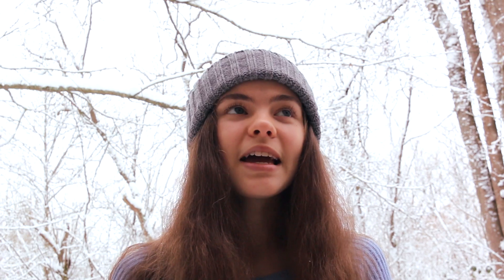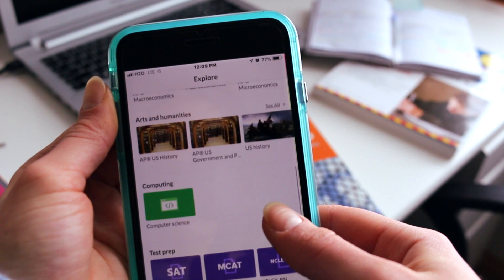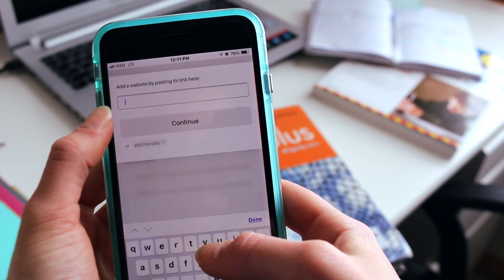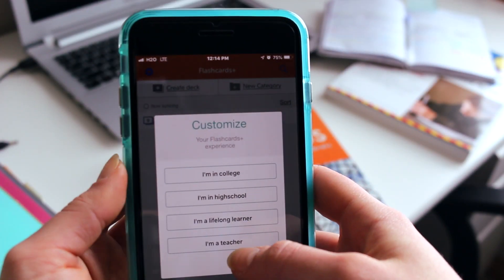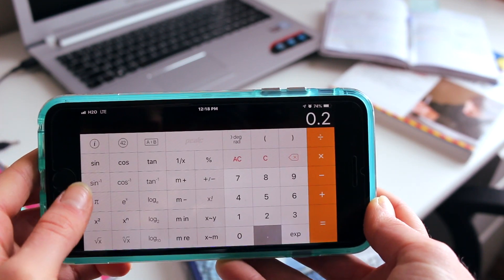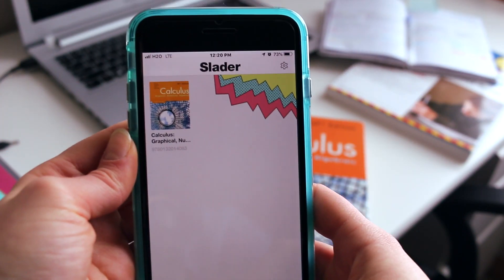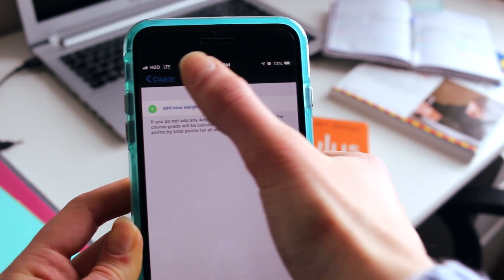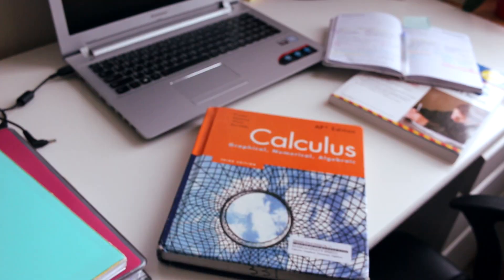BEST APPS FOR SCHOOL 2019 | Do homework faster and stay organized!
I decided to share the best and must-have school apps for any highschool or college student! These will help you do your homework faster, stay on top of your assignments, be productive, and get As on your tests and exams :) They work on iPhone and android phones, I hope you find these as helpful and useful as I do.

MY EQUIPMENT
♥ iPhone 8+
♥ Amazon basics tripod
♥ natural lighting!

*credit given to all the rightful music owners*